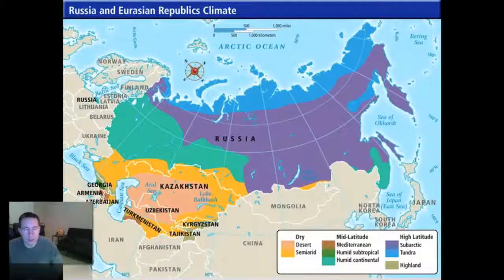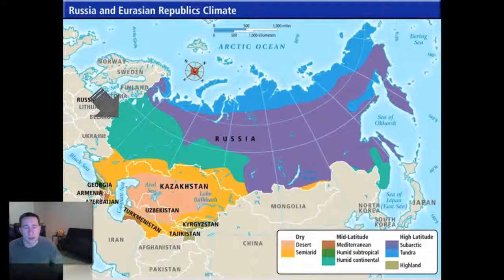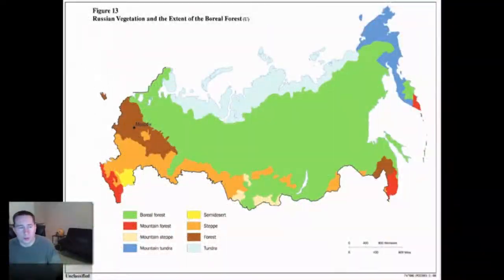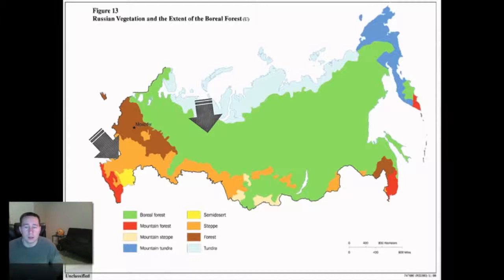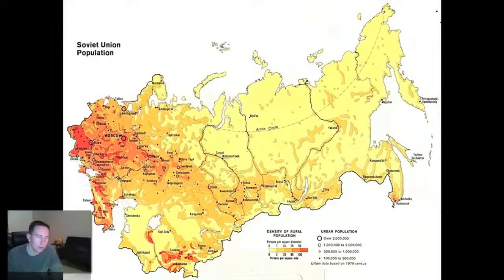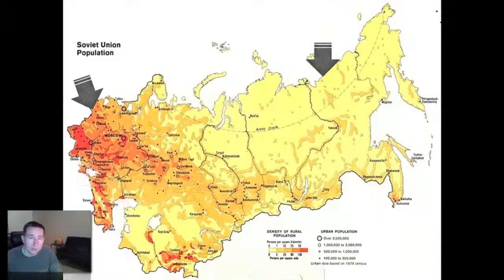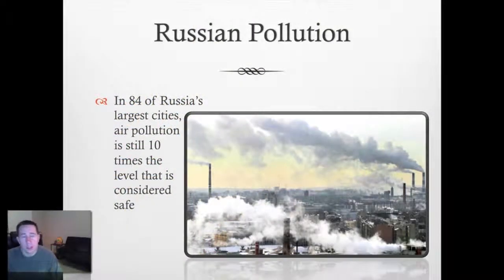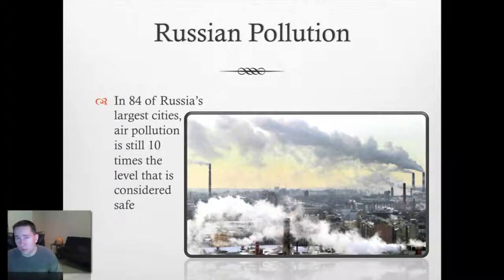Episode 1 - Part 2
The F-Factor 2